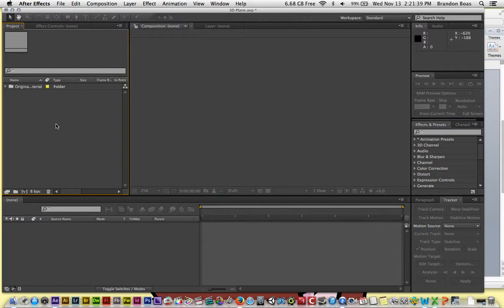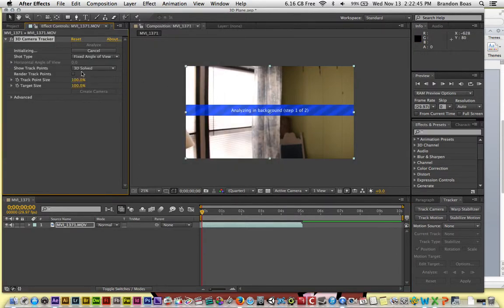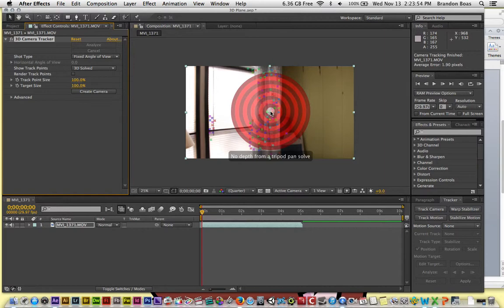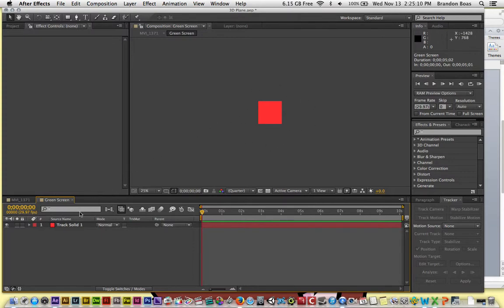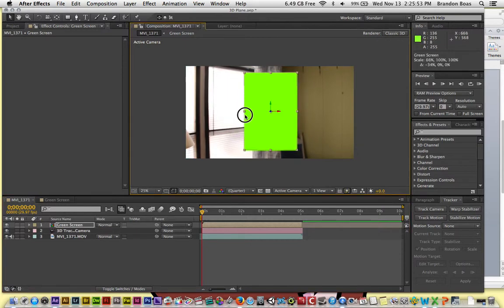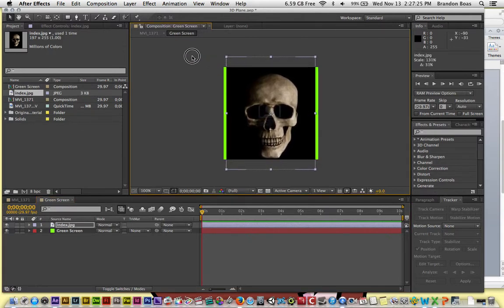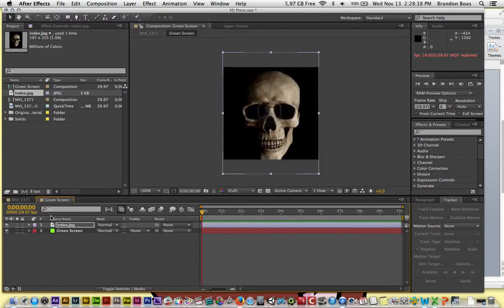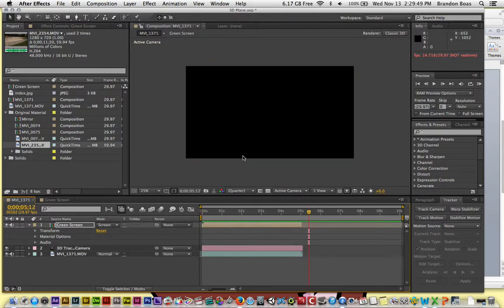3D Plane Video : Image on Background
Want to add a layer that plays a video or shows an image within the video? This tutorial will give you a quick ten minute run down on how to make this effect work, depending on if you want still or video for the effect. (Great for putting video on a television screen, low opacity videos on walls, among other cool tricks).